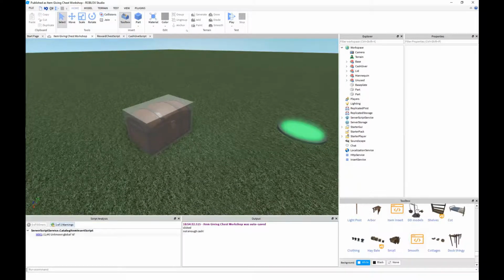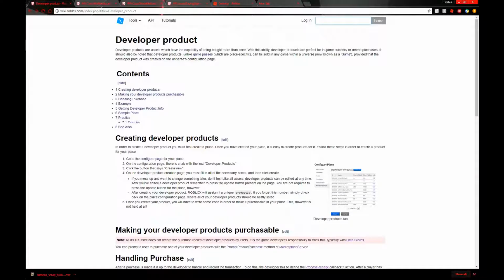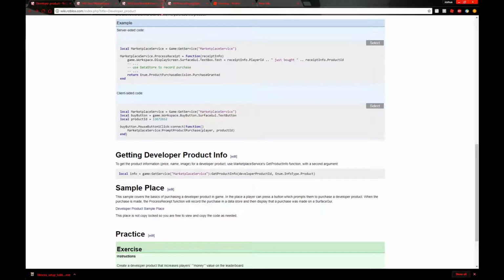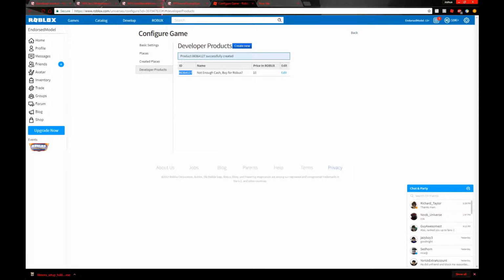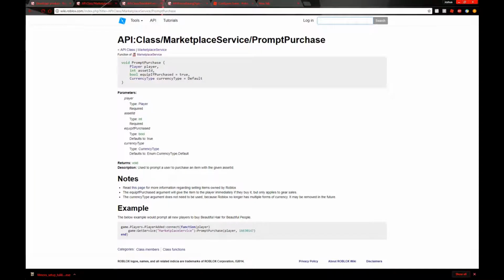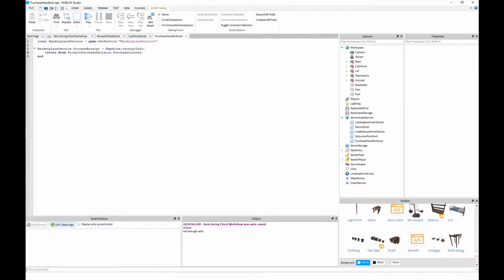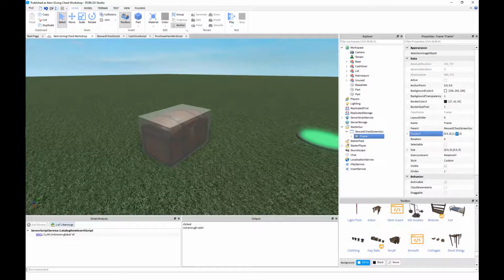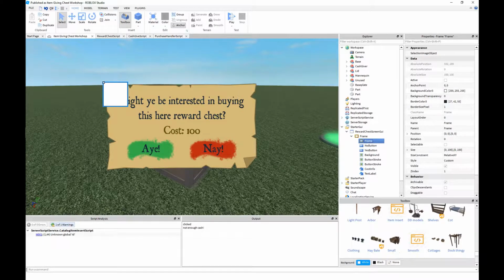Scripting Dev Products in Roblox